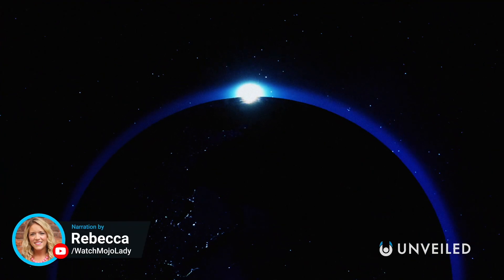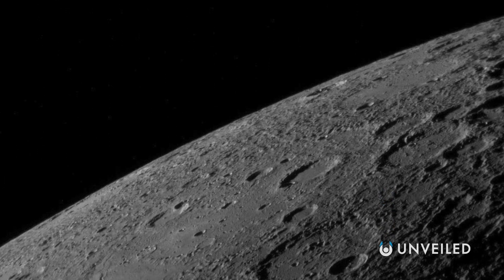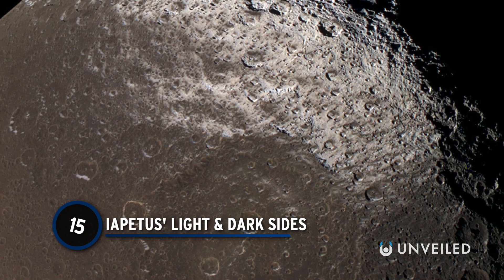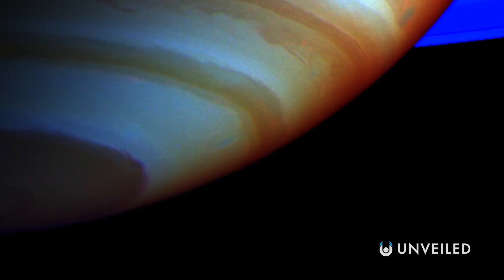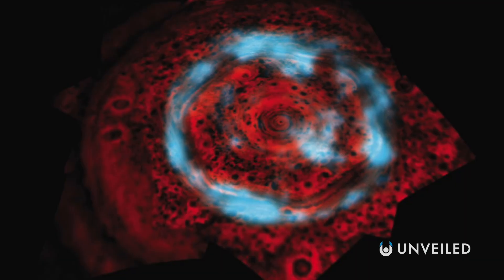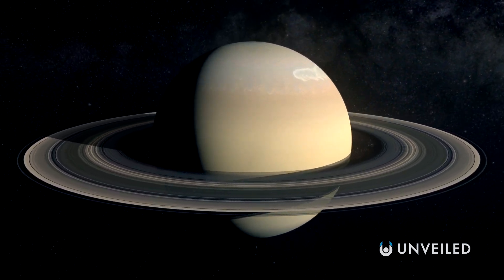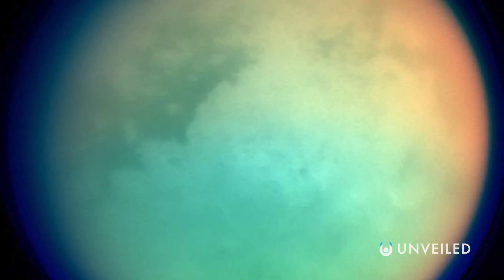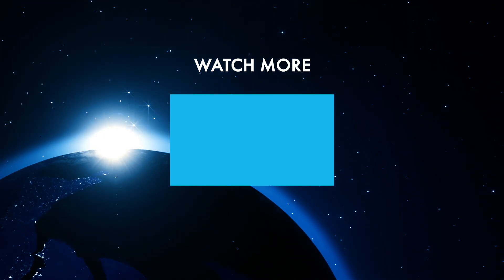20 Strangest Things In Our Solar System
Our solar system is a strange, strange place! Join us... and find out more!

In this video, Unveiled takes a closer look at the strangest, most bizarre, most unexplained and most mysterious objects and phenomena in the solar system!